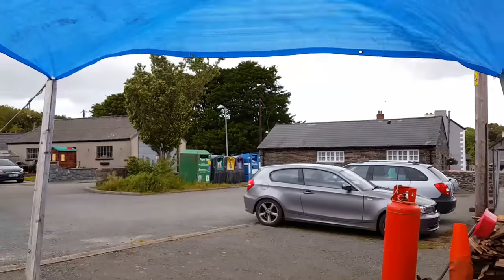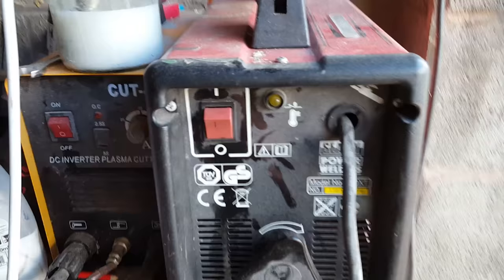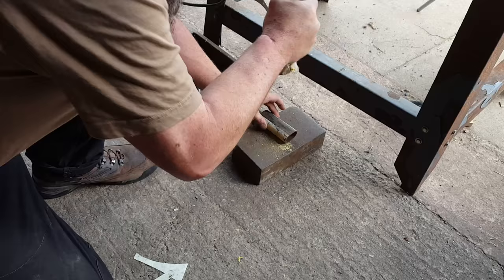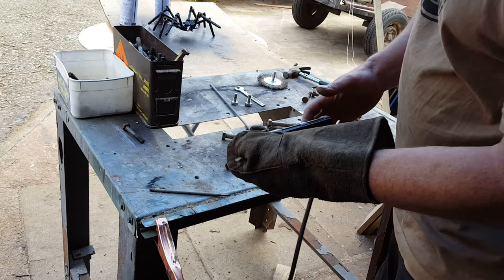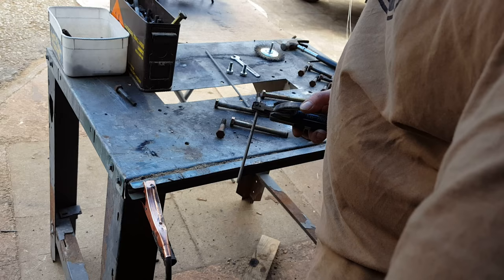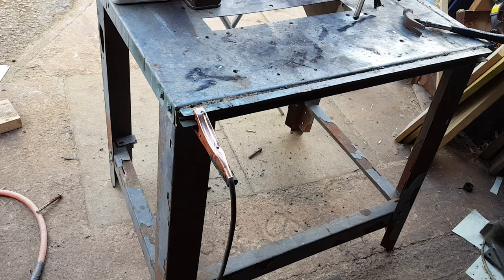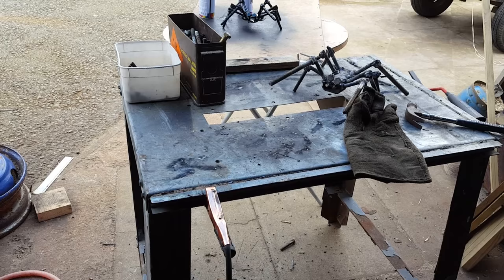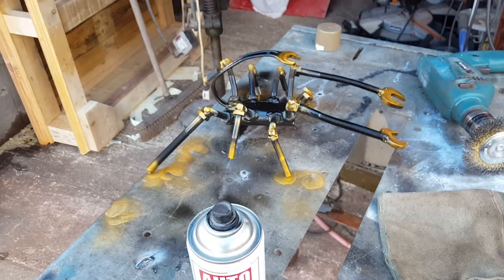Basic Arc Welding with Sealey Arc Welder 140xt + Simple Spider Metal Art Project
A video about my Arc Welder the Sealey 140xt. Its a good unit more than capable of handling any jobs in the workshop.  Ive been wanting to make one of these spiders for a while although the second one looked more like a lobster, added a old spanner to tun it into a cooler looking scorpion. Not that ive got nothing against lobsters...

Pictures here on my FB

You can find them here at Machine Mart in the UK